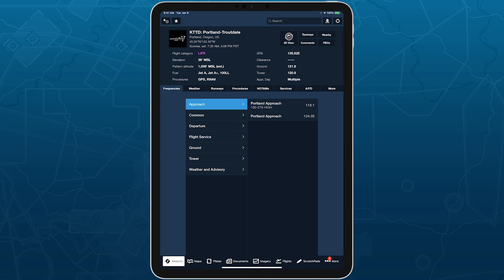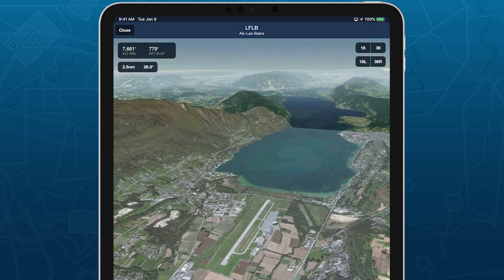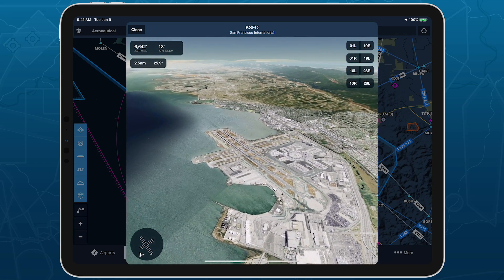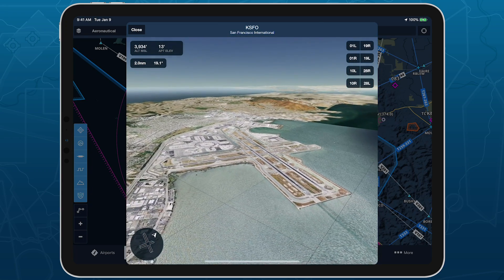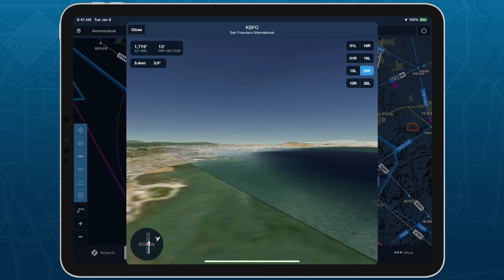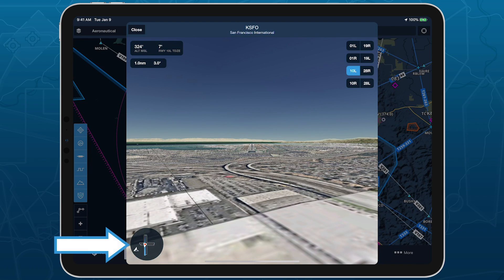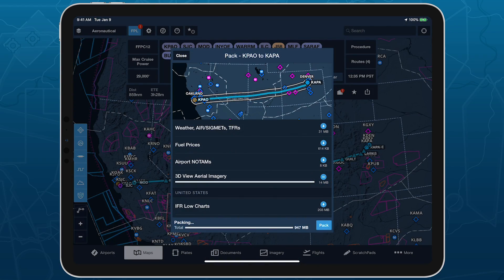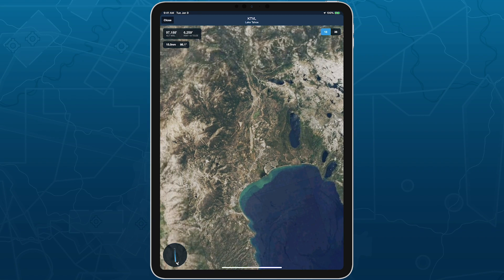ForeFlight Feature Focus: Airport 3D View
Airport 3D View is an interactive preview that combines terrain and aerial imagery to help you get familiar with new airports anywhere in the world. Whether you're preparing for a challenging approach or daydreaming about new places to fly, 3D View provides new and unique vantage points that prepare you for the real thing.

Airport 3D View is included in ForeFlight's top-tier subscription plan. to learn more and upgrade.